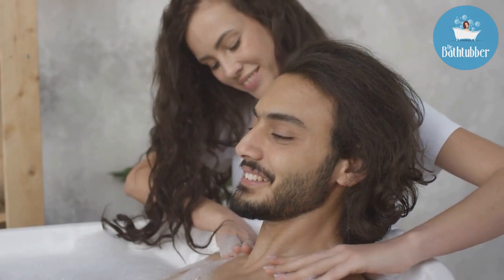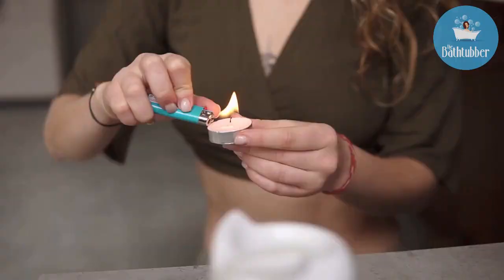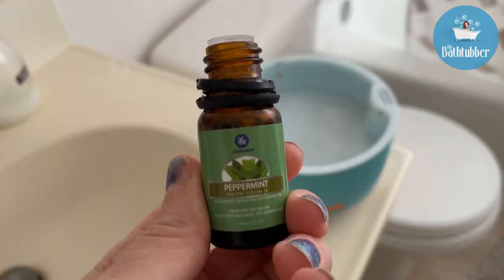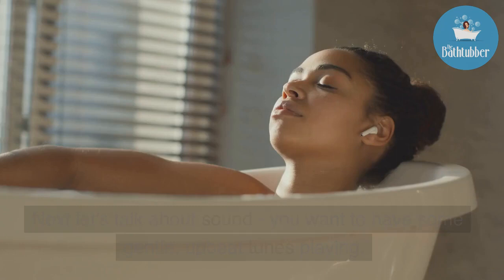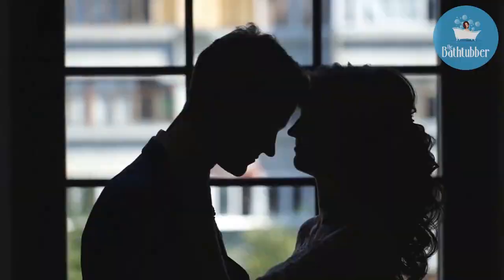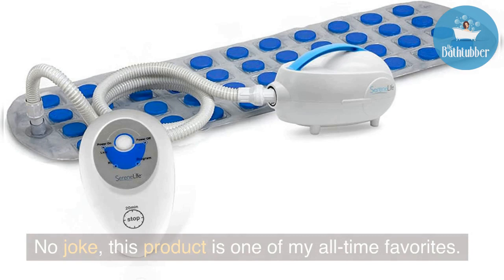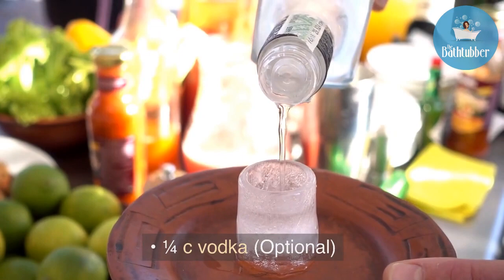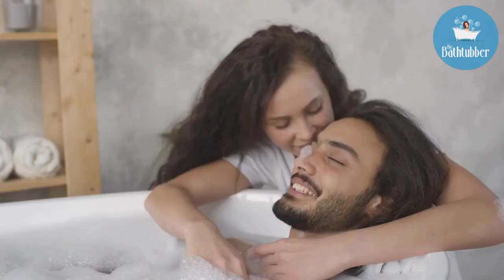Romantic Bath Ideas - How to Tantalize in the Tub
Want to take a romantic bath with your partner? Try to tantalize all 5 senses. Here are some products that can help:

Deep Steep Bubble Bath -
Submersible LED Lights
Essential Oils
Aromatherapy Diffuser
Waterproof Speaker
Sugar Scrub
Jacuzzi Bath Mat
Popsicle Mold